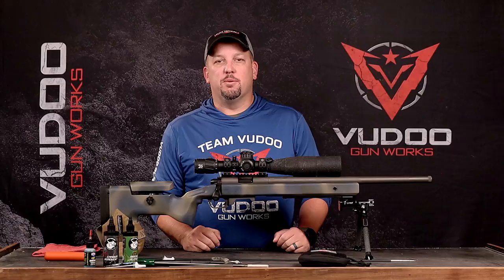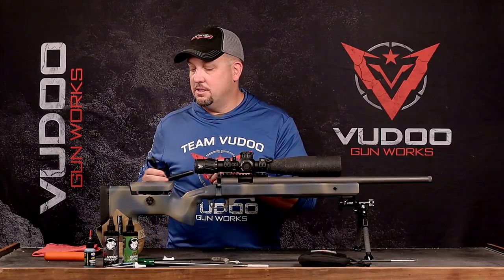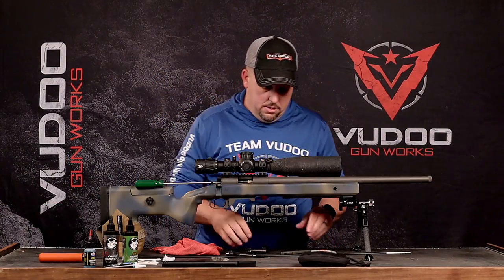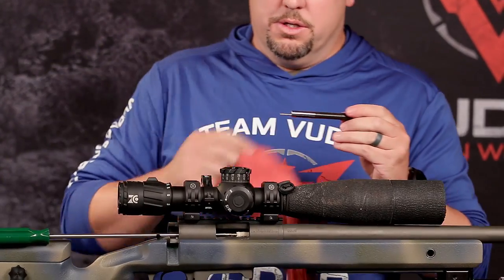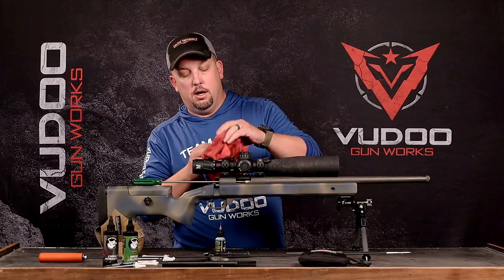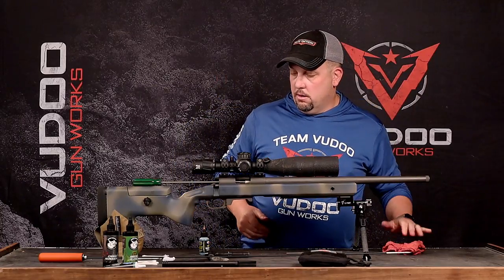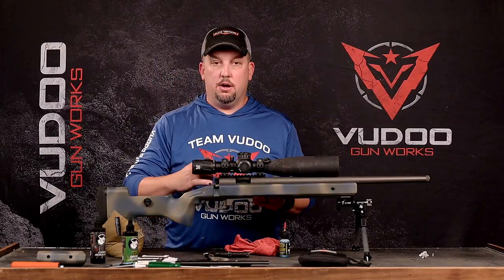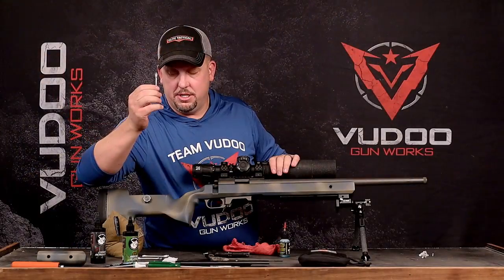Cleaning Your Vudoo Gun Works Rifle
This is an in-depth video on the best practices for cleaning your Vudoo Gun Works V22, V22m, or Vudoo Three 60.